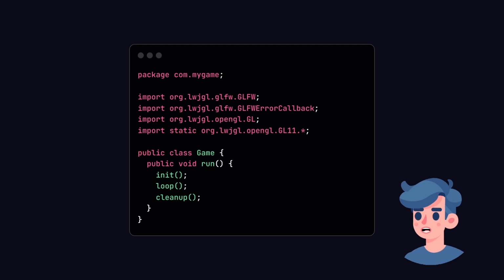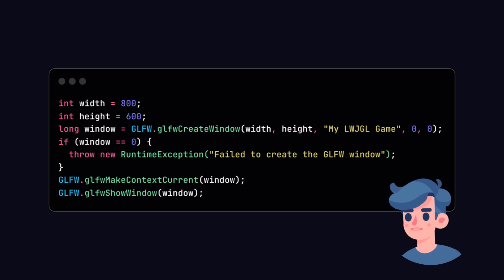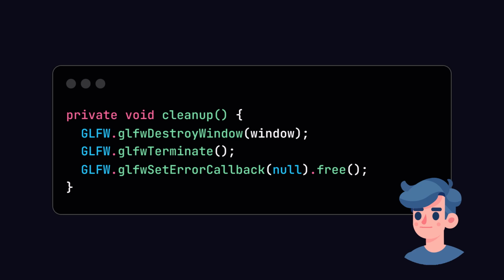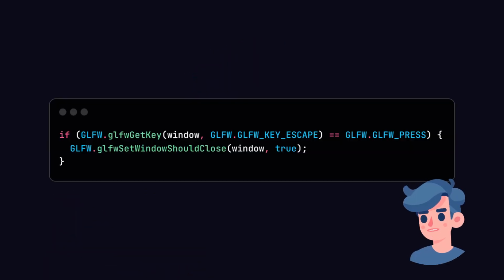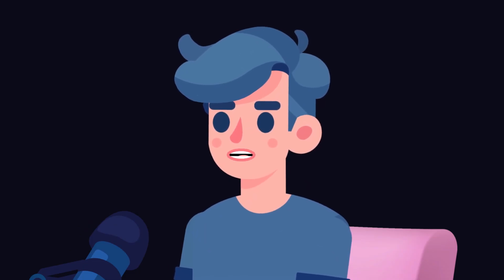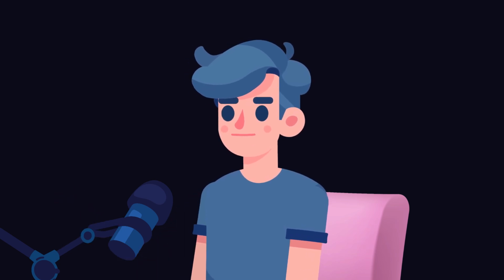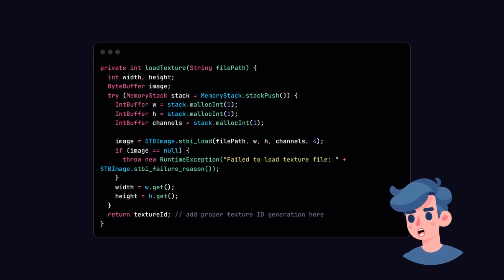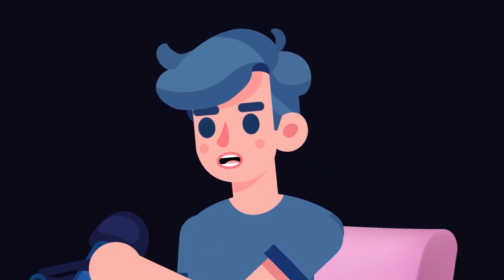Creating an Exciting Game with LWJGL - Your Complete Guide!